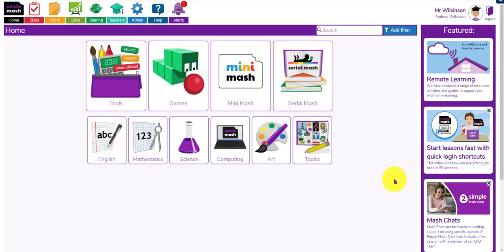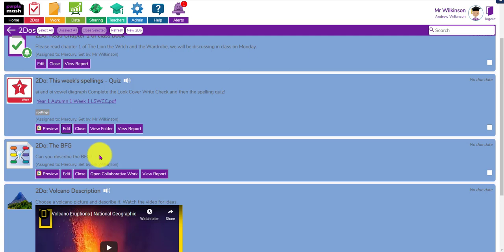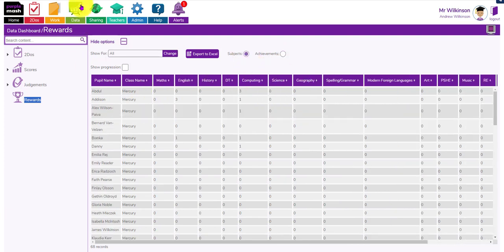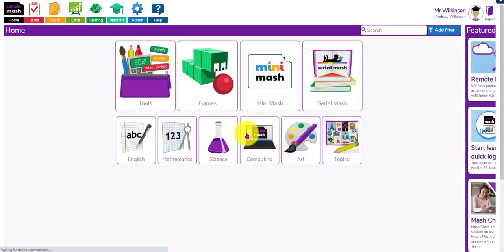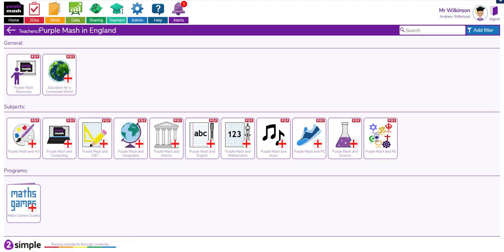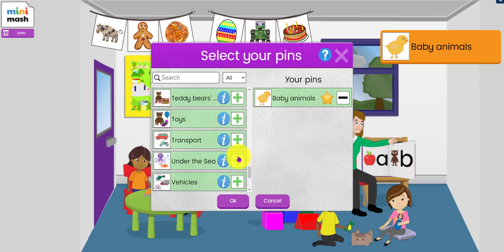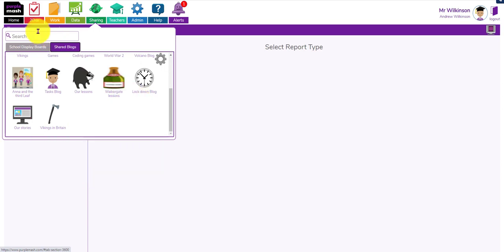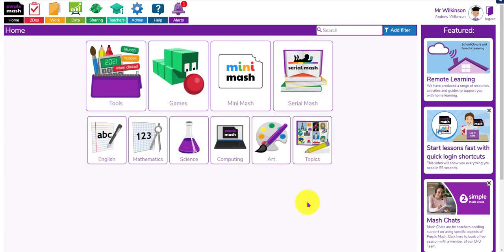Back in the classroom with Purple Mash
This webinar looks at how you can use Purple Mash effectively in the classroom now that many schools have returned to onsite teaching and learning following remote learning due to Covid 19 restrictions.